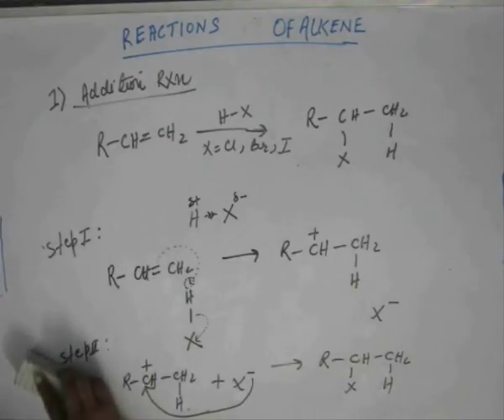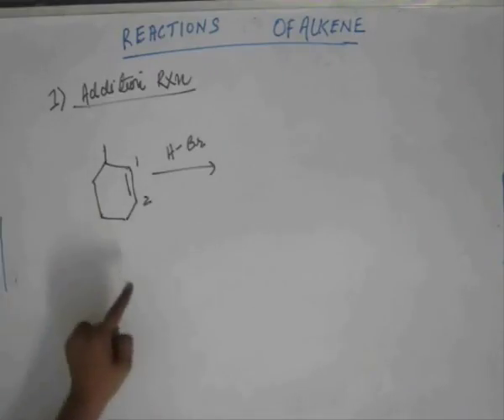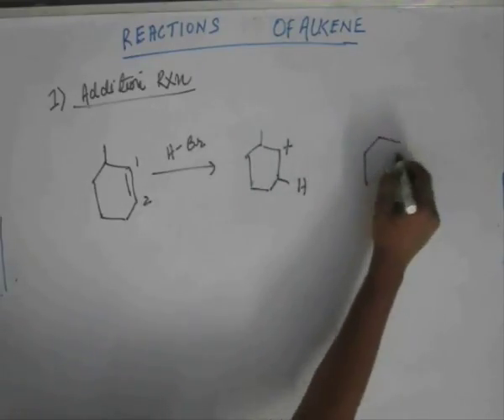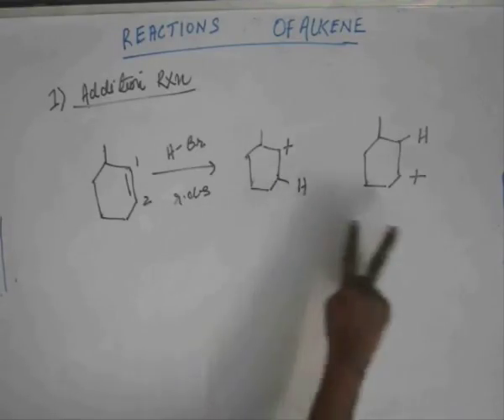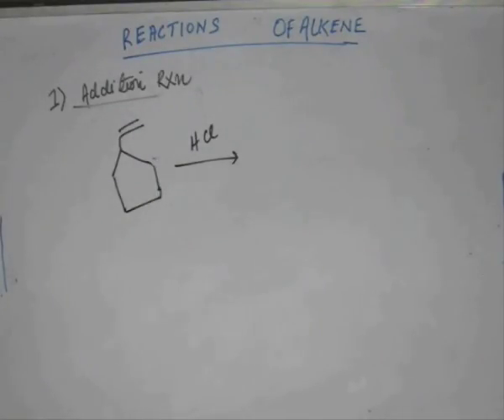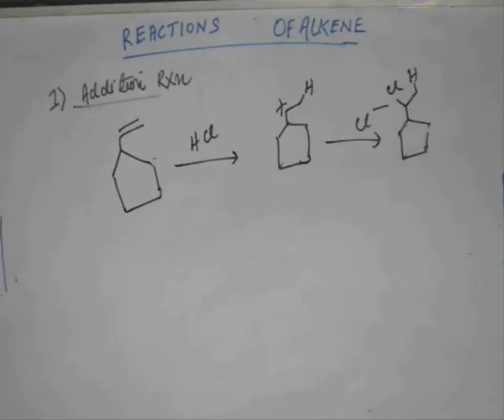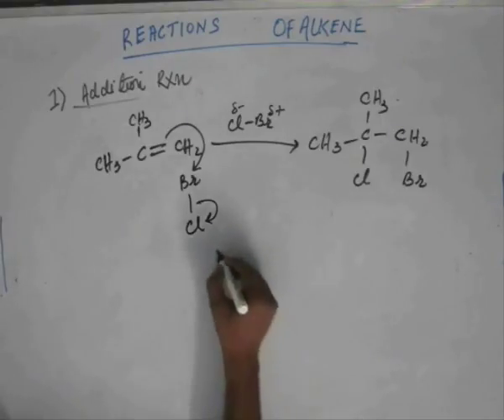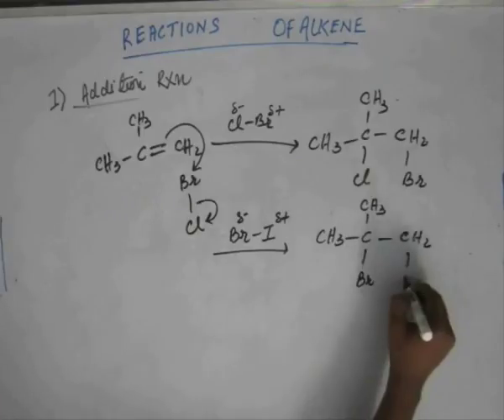Hydrocarbon, Lecture 34 , Organic Chemistry IIT JEE (Reactions of Alkene:Addition contd.)